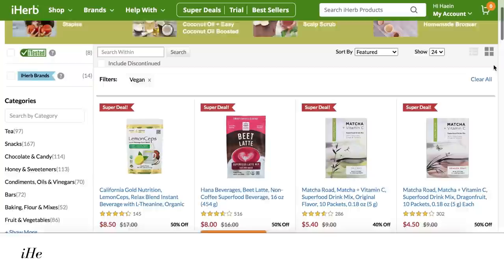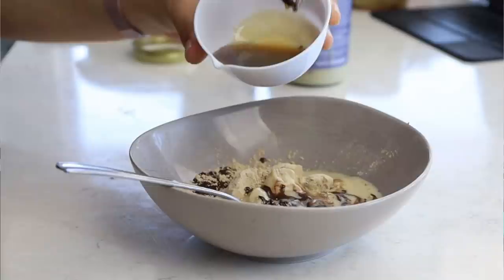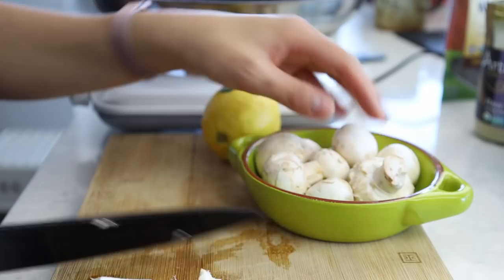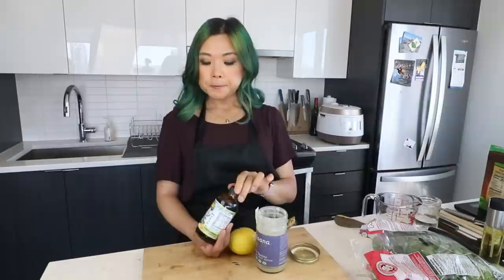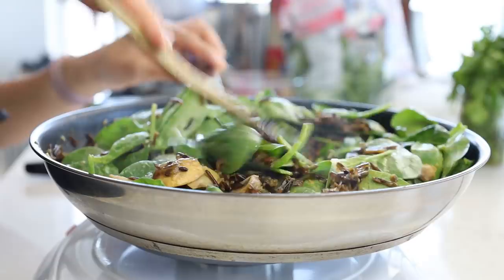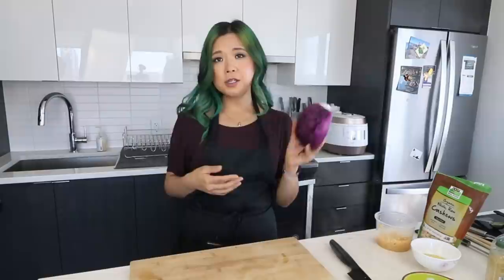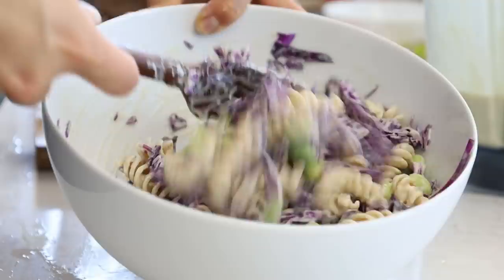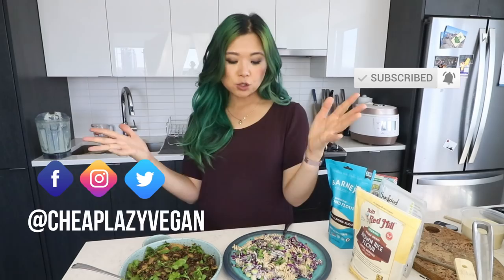LAZY & YUMMY VEGAN RECIPES FOR SPRING!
New and returning customers will get a discount OFF their iHerb order with no minimum purchase by clicking